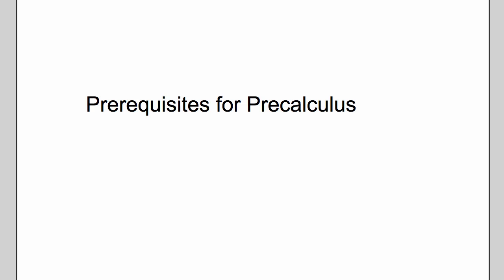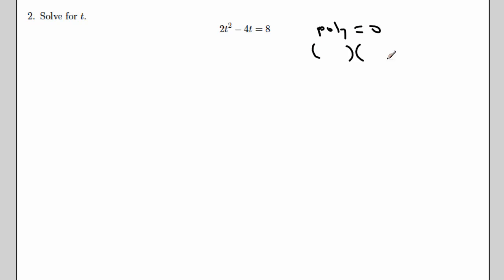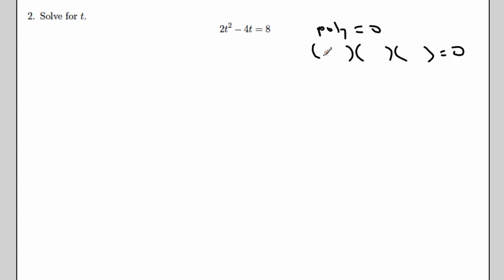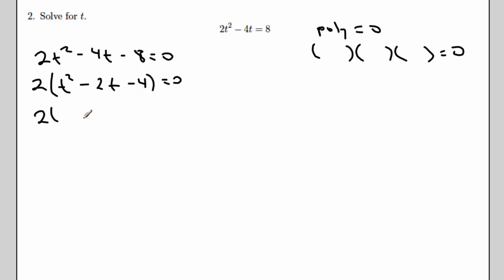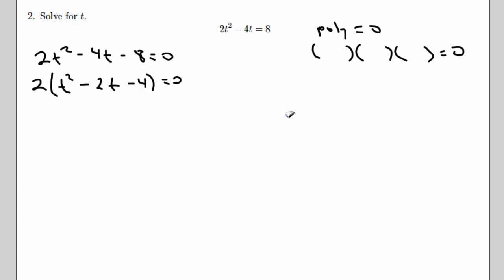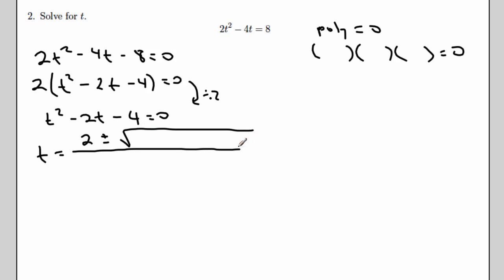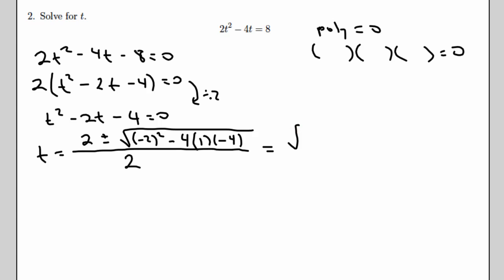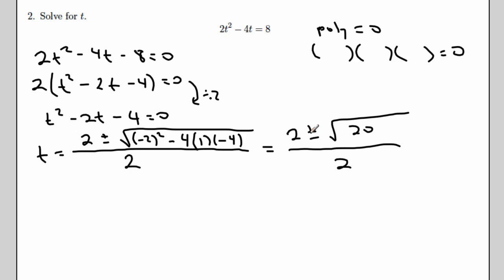Quadratic Equations Review.mp4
Quick review of solving quadratic equations for a precalculus course